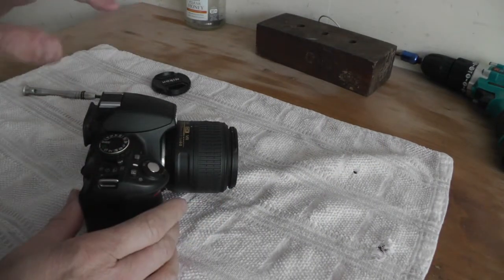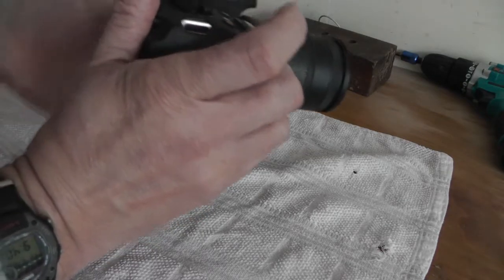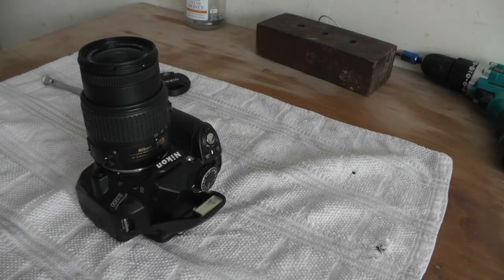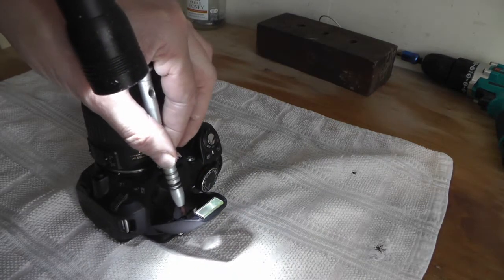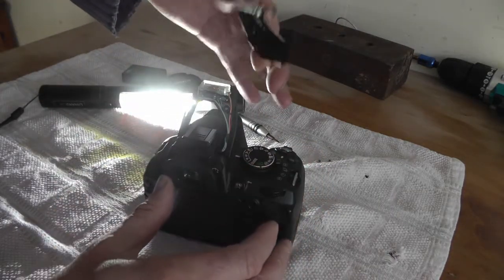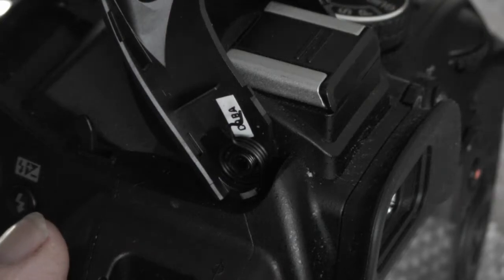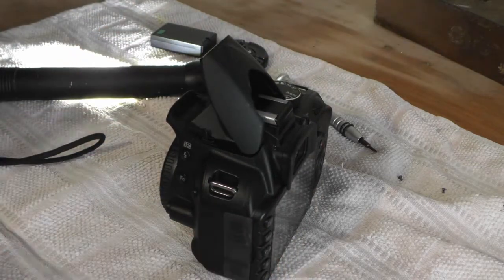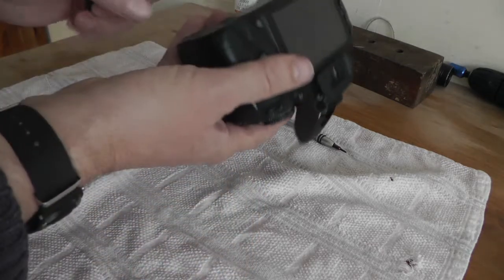Nikon D3100 DSLR Flash repair bulb replacement , spring